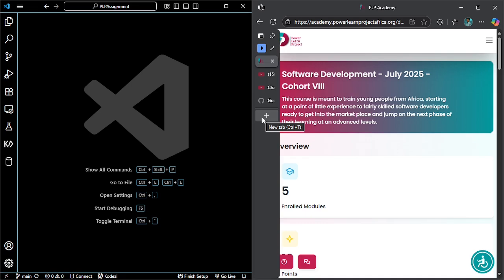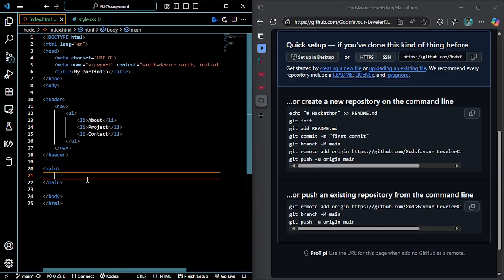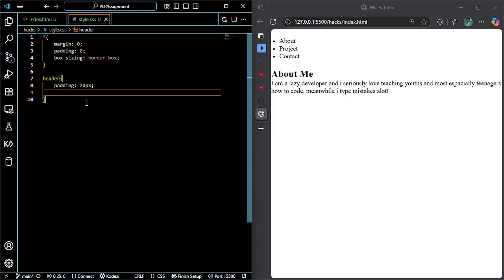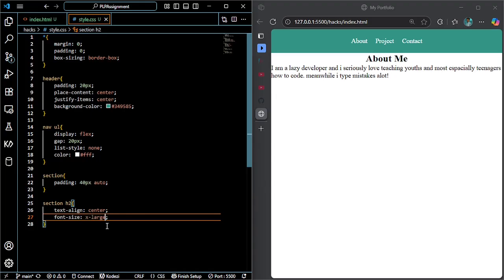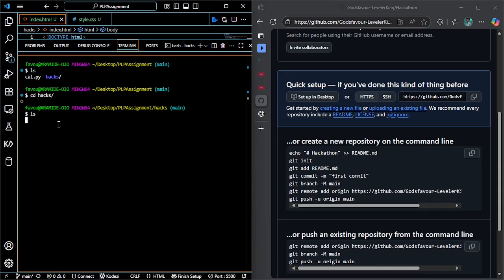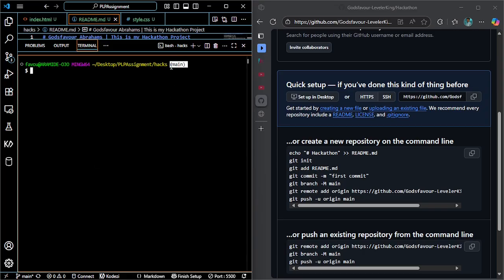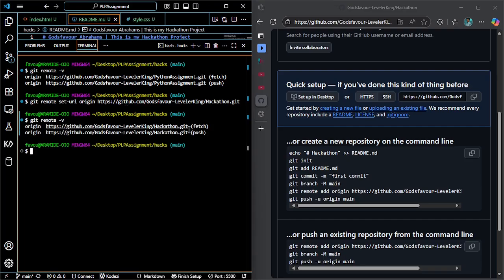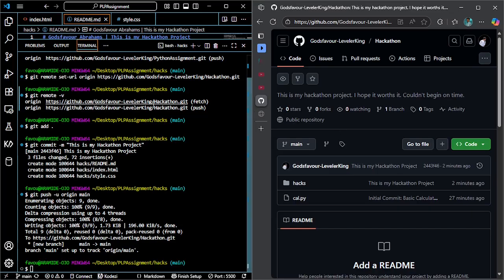How To Submit Your Hackathon | Part 1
This is an update on "how to submit your Hackathon Project".

Everything has been tailored with at least easier explanation and step by step guide.

README Template:
# Yourfirstname Secondname – Portfolio Website

This portfolio was built as part of the PLP Academy Hackathon (July 2025 Cohort).

## Tech Used
- HTML5
- CSS3

## Sections Included
- About Me
- Skills (Programming Languages)
- Educational Background + Downloadable CV
- Projects
- Interests
- Contact Form

Submission Link:
(depending on what year or cohort you are)